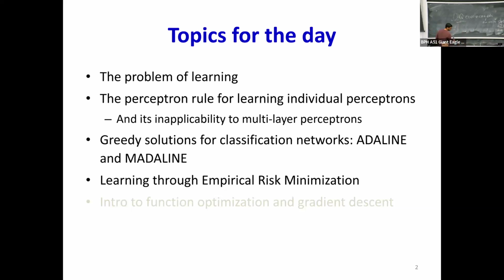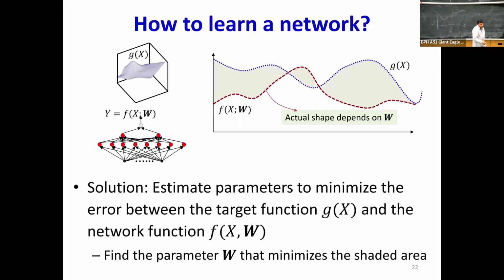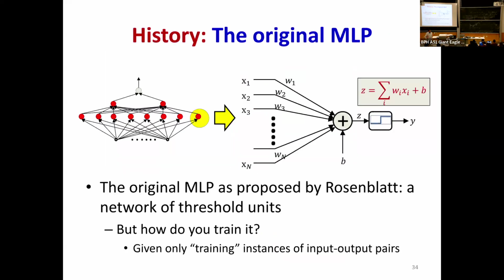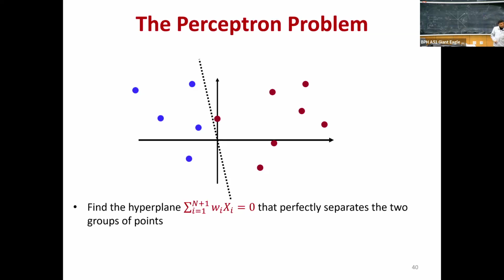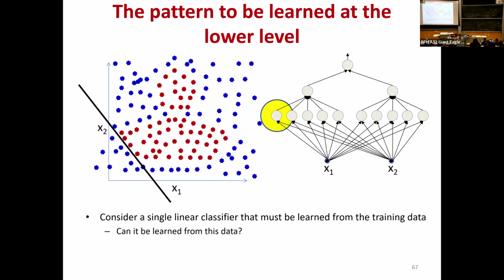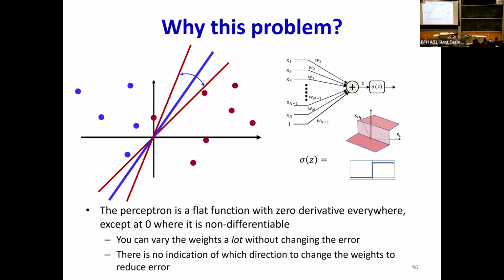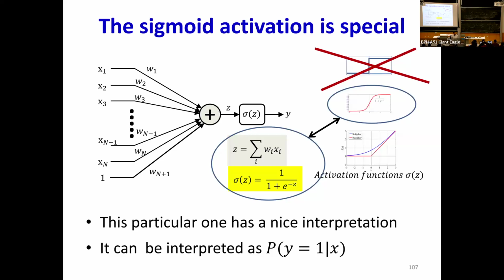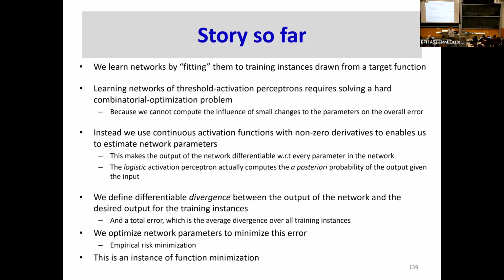Fall 2024 Lecture 3